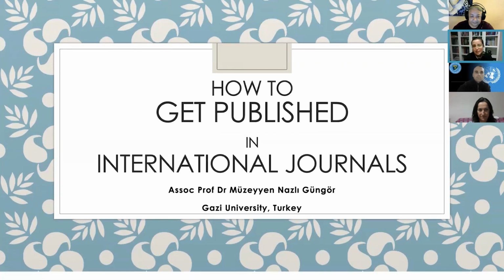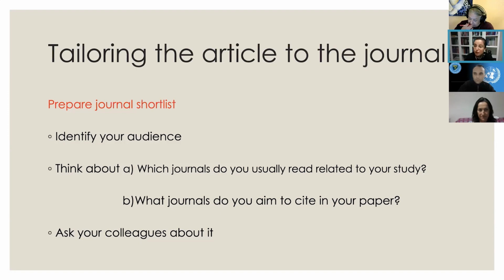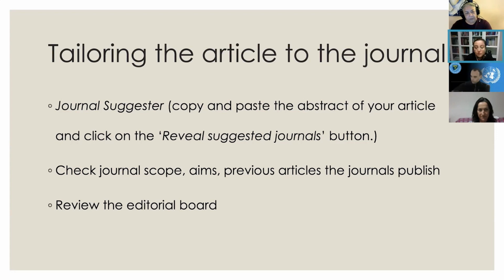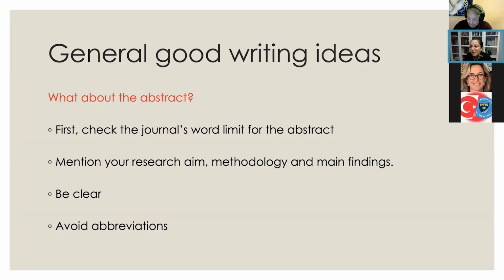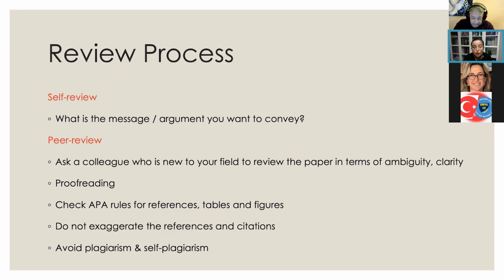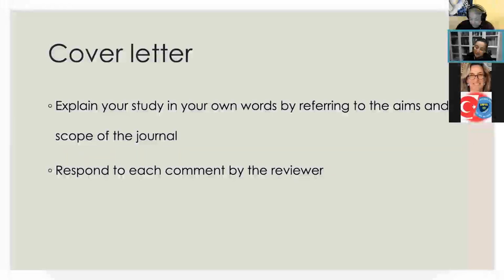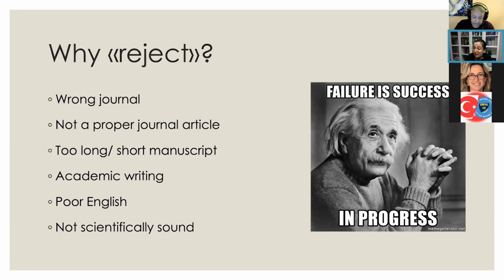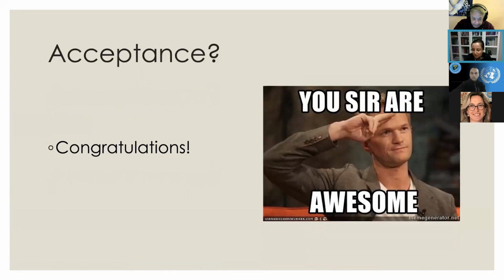HOW TO GET PUBLISHED IN INTERNATIONAL JOURNALS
Hello!
Getting published in international journals is tough but crucial for our career in many ways. In this video, Assoc. Prof. Dr. M. Nazlı Güngör talks about the steps of publishing an article from academic writing to post-publication process. She also shares tips for novice and experienced scholars from a reviewer perspective.